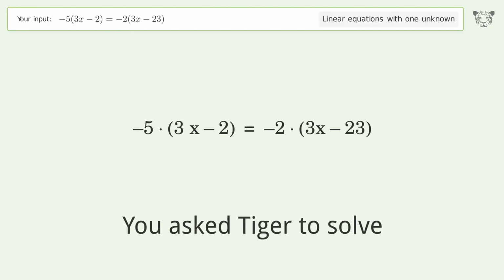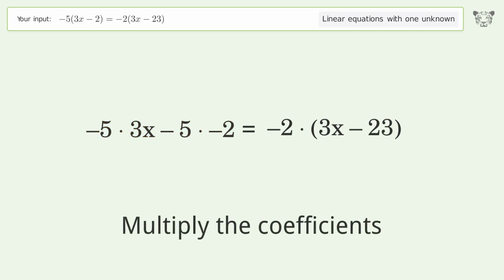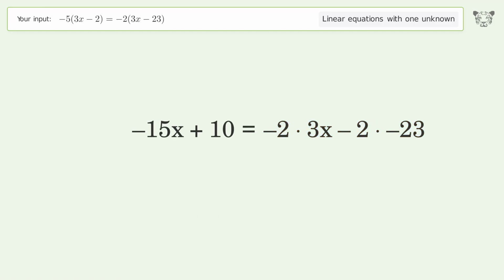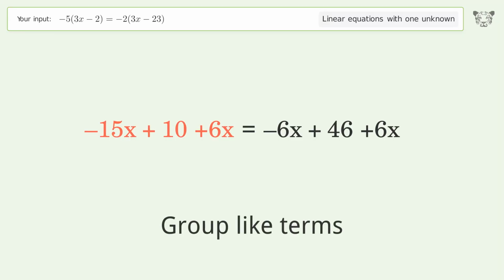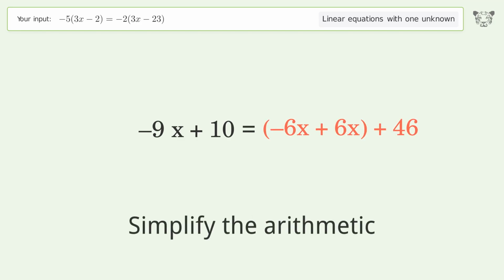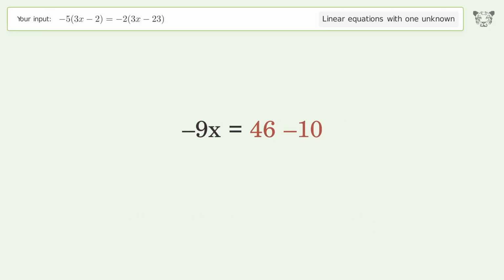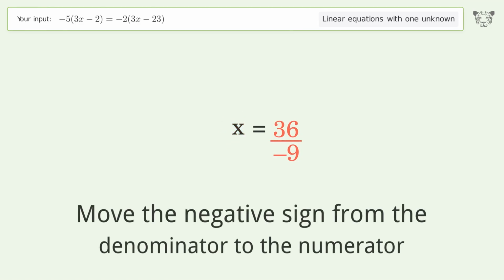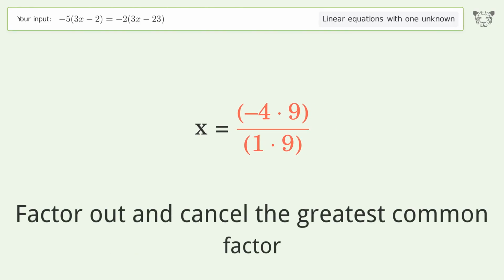Solve -5(3x-2)=-2(3x-23): Linear Equation Video Solution | Tiger Algebra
Struggling with -5(3x-2)=-2(3x-23)? Watch our step-by-step video on Tiger Algebra to master this linear equation effortlessly. Also check out for more tips and tricks for dealing with linear equations with one unknown